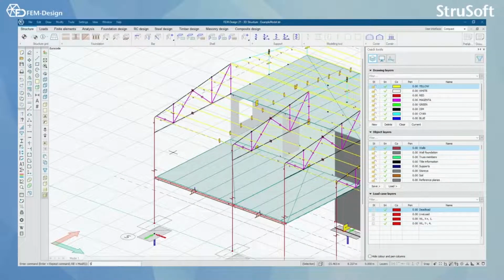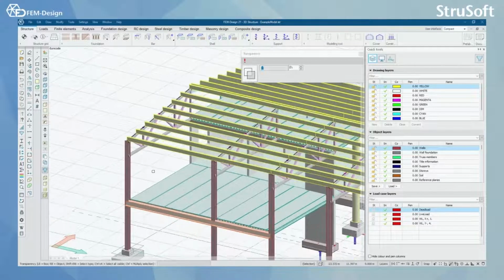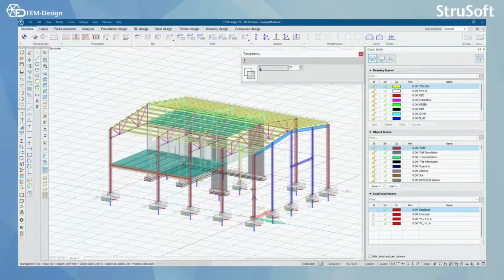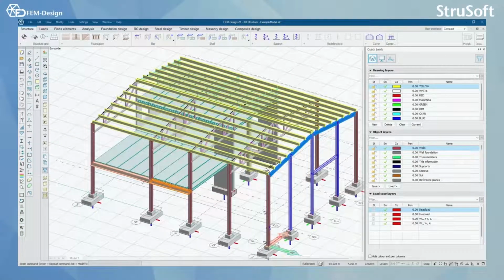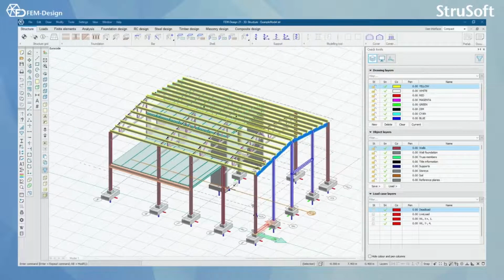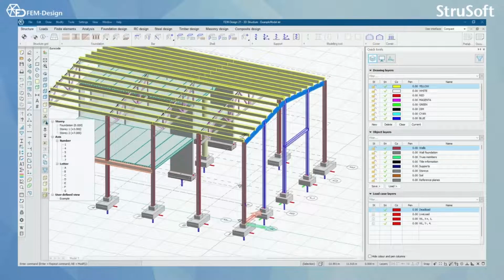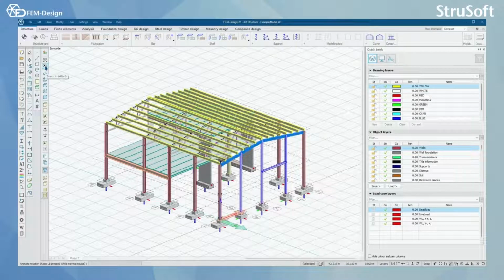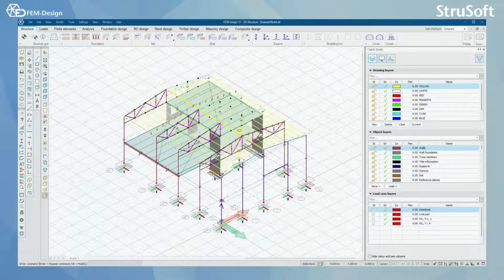FEM Design User manual: 3.5 View in FEM Design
Check this video lesson about FEM-Design to discover how to use the view functions for the best experience and optimal results.